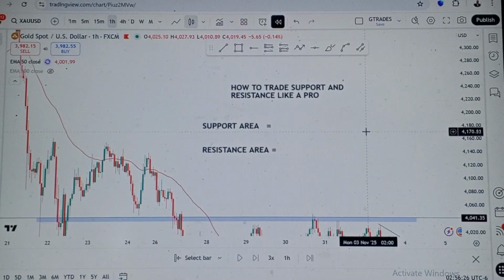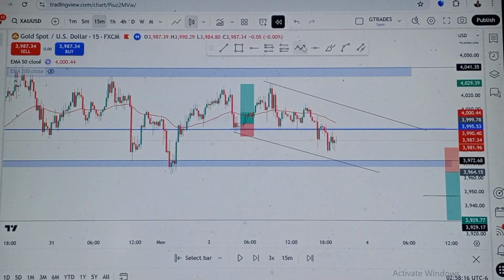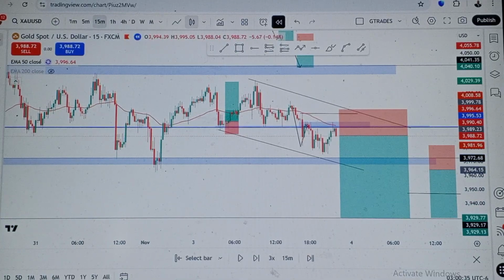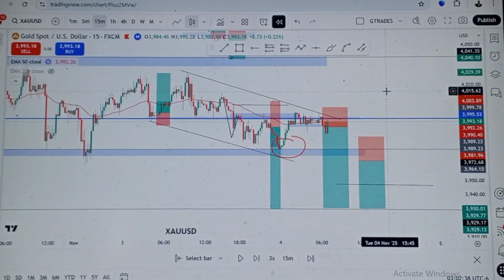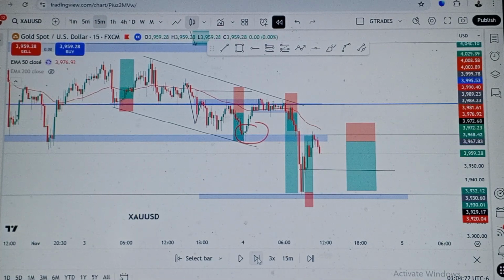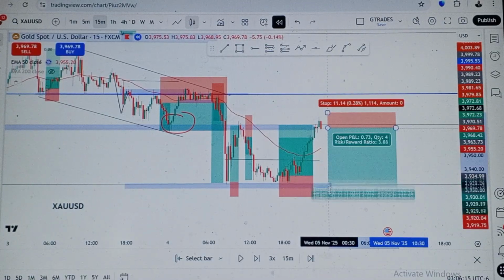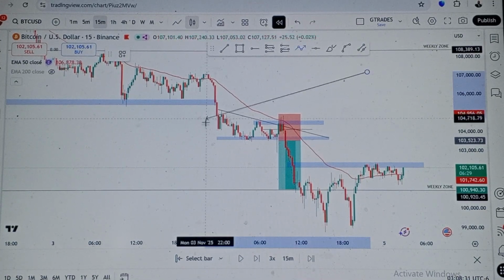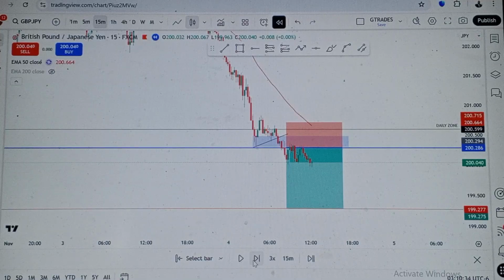How To Trade Support And Resistance Like A Pro | Forex Beginners Guide | A Must Watch !!!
Support and resistance is very much still relevant in the market today. Learn how to use it correctly from this video